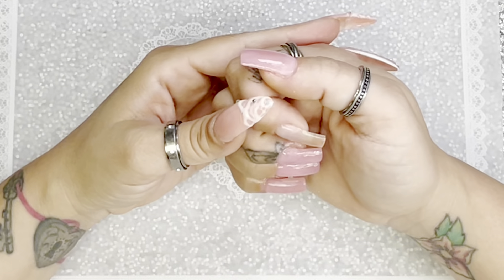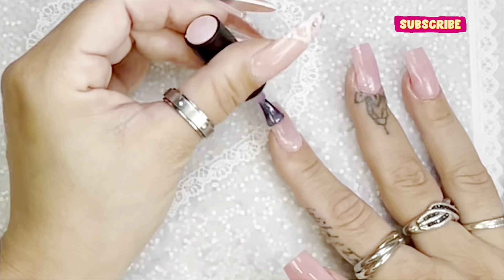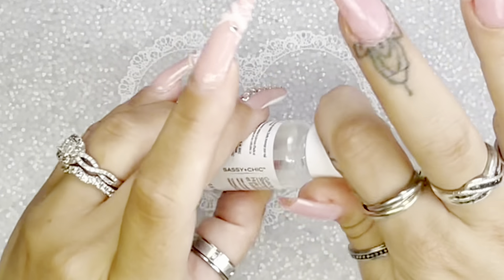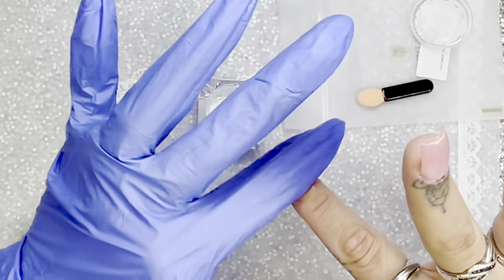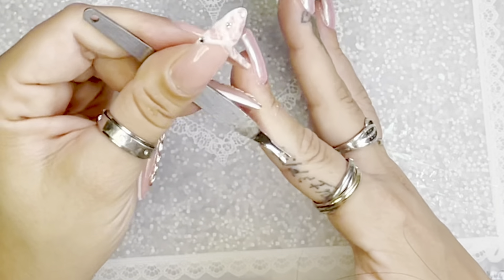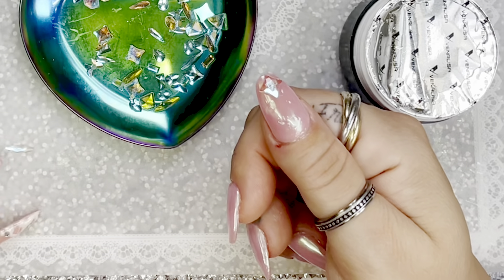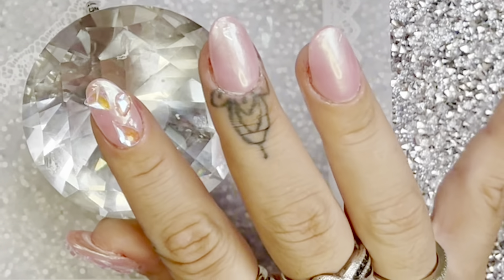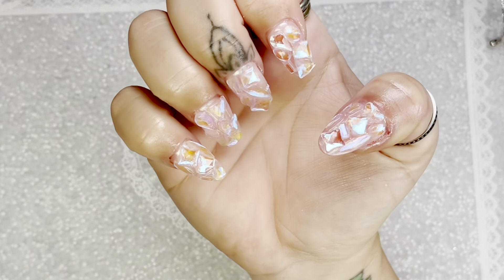RECREATION VIDEO | ALSO SOME TIPS & TRICKS I USE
I couldn’t ’t say the name of the creator of the video! Below Is the link to the video!

Hi guys🫶In today’s video i will be receeating a set of nails. I think this set was so beautiful i just had to recreate it! Be sure to check it out!

▪️ PRODUCTS USED:

▪️5-in-1 Builder Gel in A Bottle 2 pack

▪️Modelones Nude Gel Polish Set:

▪️EQUIPMENT/PRODUCTS I USE:

▪️XMASIR Silicone Practice Hand:

▪️120W Nail Lamp, UV LED Nail Lamp With 4 Timer Setting:

▪️2-Pack Dimmable 5600K USB LED Light with Adjustable Tripod and Color Filters:

▪️Professional Electric Nail Drill  with LCD Display, a LED Lamp:

▪️USB 3W UV LED Curing Lamp with US Power Adapter: ($12)

▪️10 Pcs Kolinsky Sable Hair Acrylic Nail Art Brush set:

▪️ 60mm(2.36 in) Large Crystal Diamond

▪️UNT Ready for Takeoff Peelable Base Coat

♦️LisaMarie30_1

On this channel I share my nail sets,purchases,reviews,various useful videos once in a while & anything else you would like!

▪️Music 🎶
Sweet Talks by Limuli https://